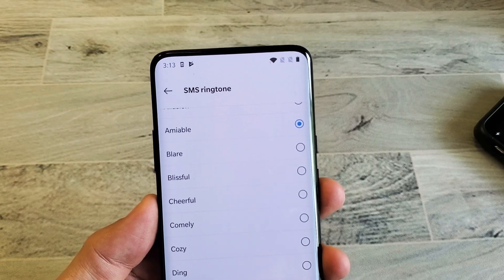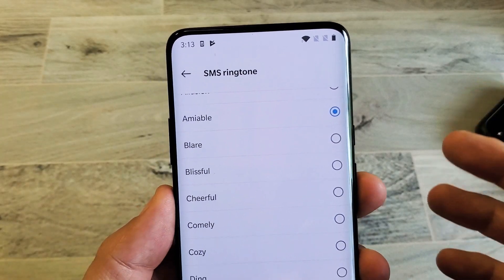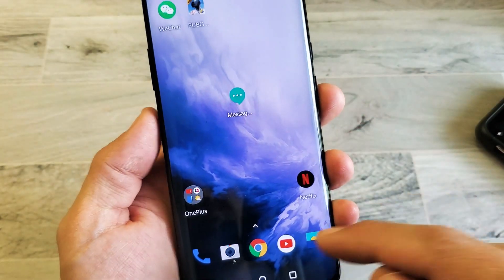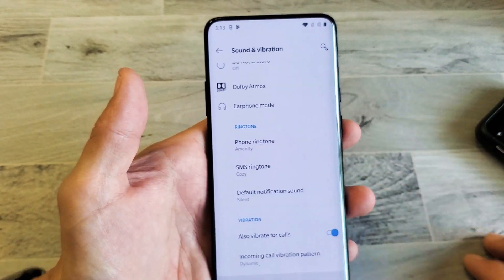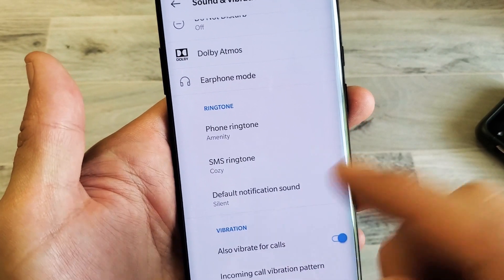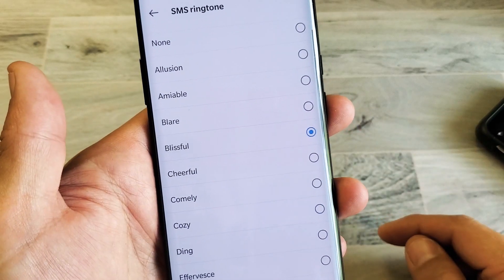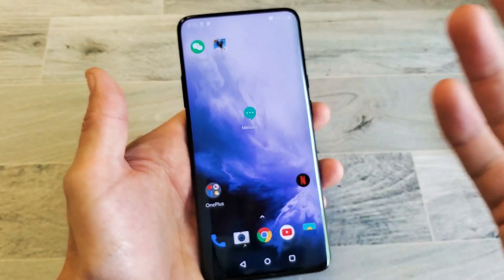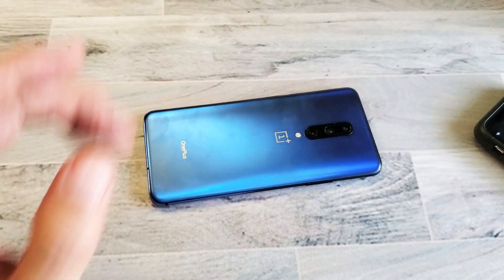OnePlus 7 Pro: How to Change SMS Text Message RingTone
I show you how to change the ringtone sound for SMS Text messages on the OnePlus 7 Pro.d Hope this helps.